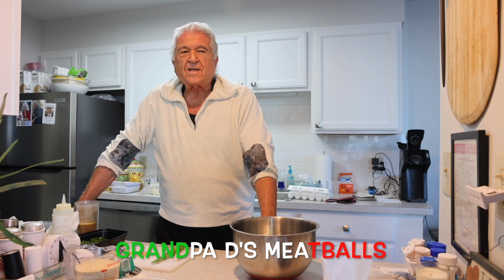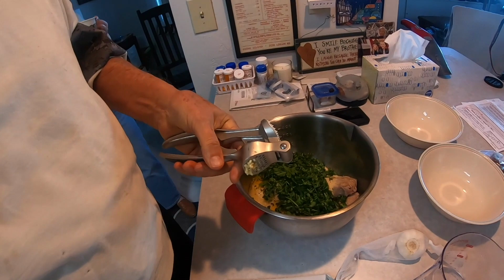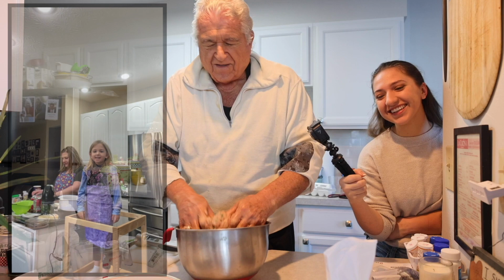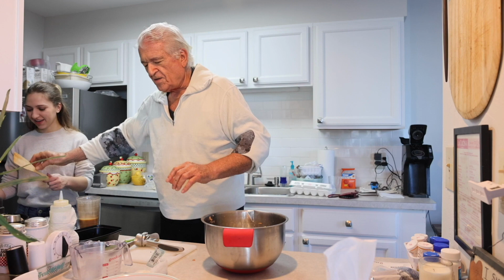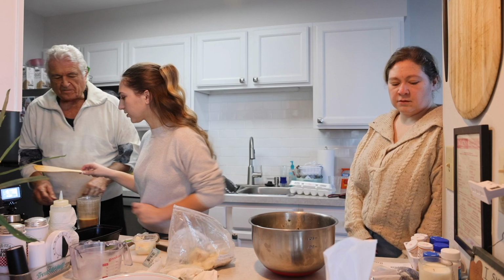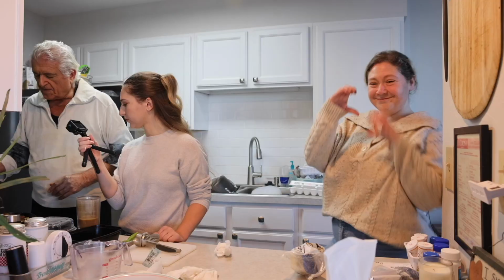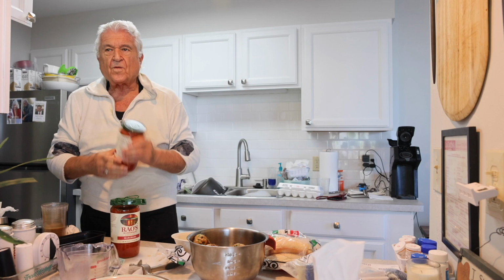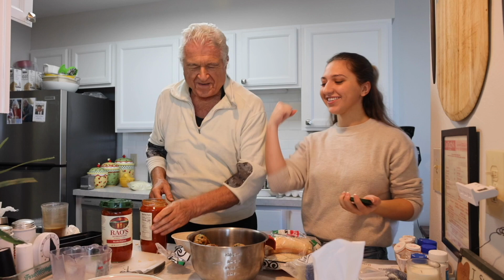How To Make Meatballs with Grandpa D!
Join me and my cousins Jessica & Meredith (and her kiddos) as we make meatballs with my Grandpa DeCapua!